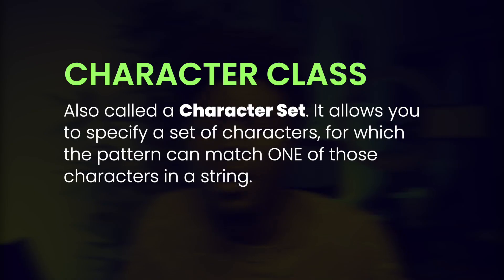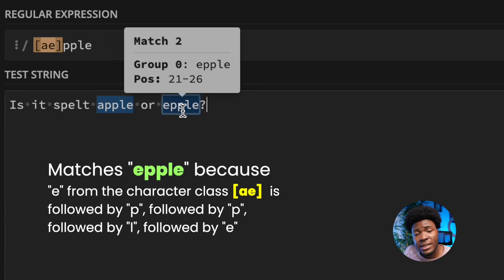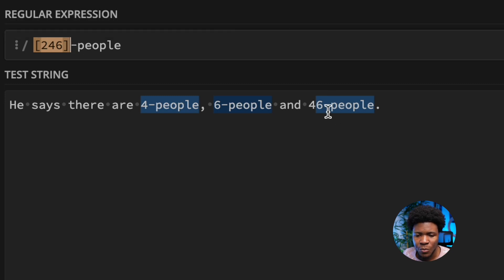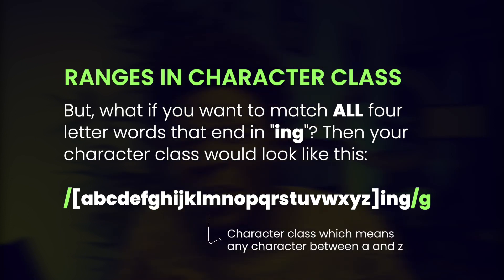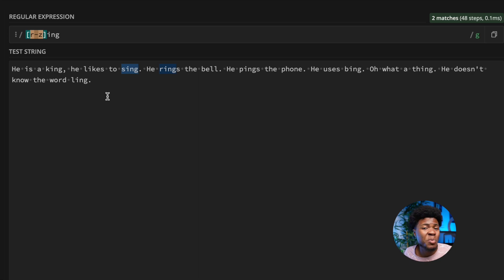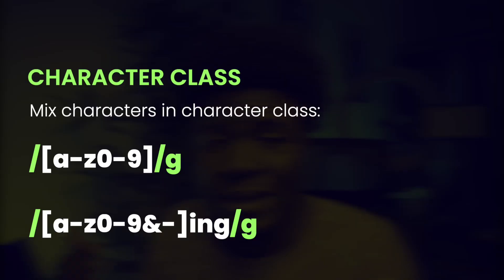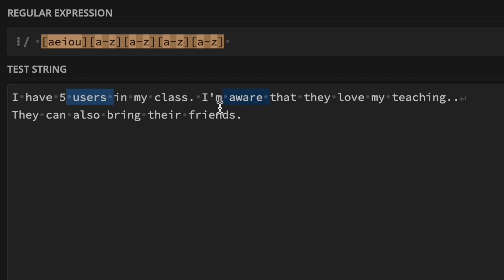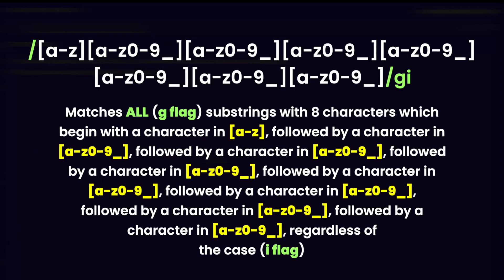CHARACTER CLASSES Simplified | Part 5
This course is a work in progress. I'd be uploading the remaining lessons of this course in the coming days 😇

In this lesson, I explained what character classes are, and how they allow you to write more advanced regular expressions. I showed examples where we defined letters, digits and symbols in character classes.

I also show how Ranges work in character classes.